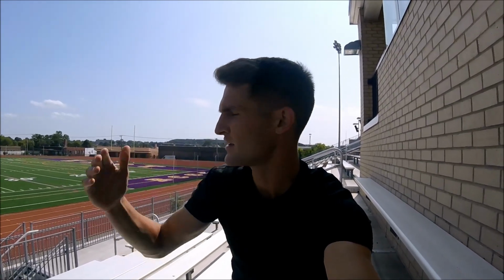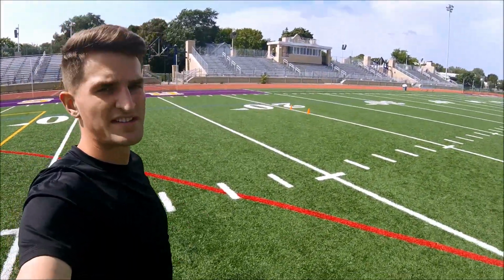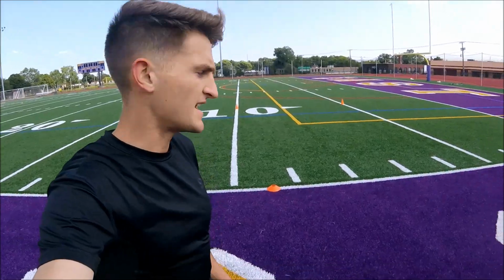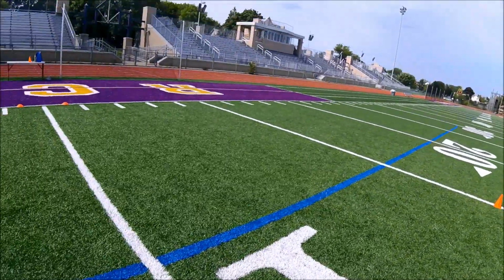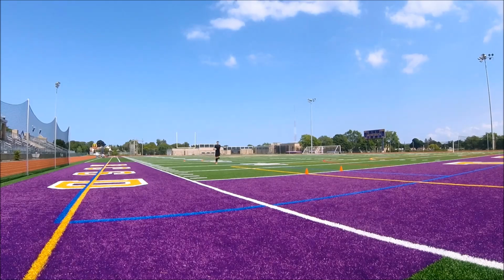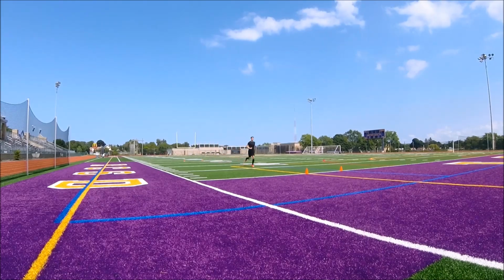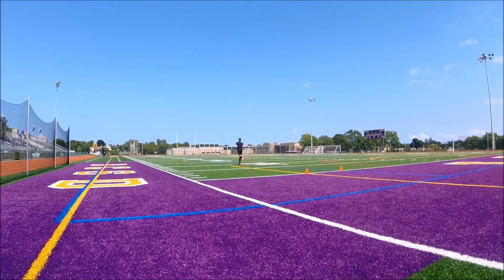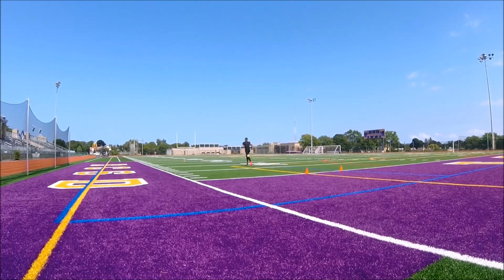Fitness Testing | The Pre-Preseason Program | Day One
Welcome to day one of my 4 week pre-season training program. In this episode, I undergoe fitness tests to see where I am currently at in my speed, agility and cardiovascular levels. I will take the same fitness tests at the end of the 4 week program and compare the results.